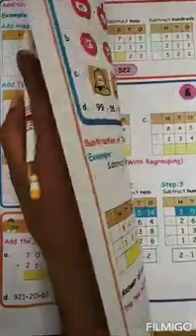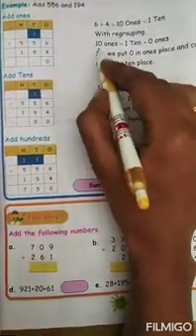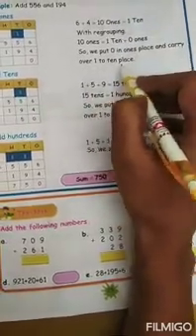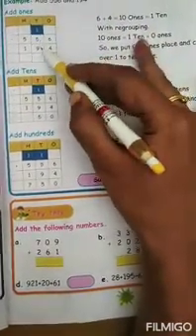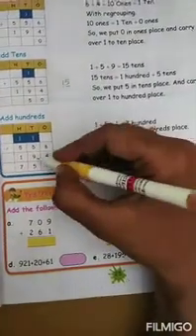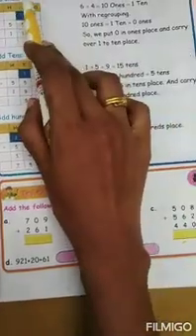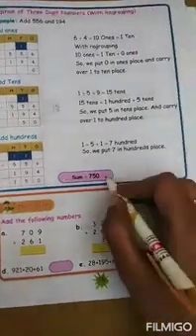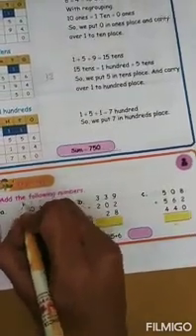III Standard- Addition with regrouping and subtraction